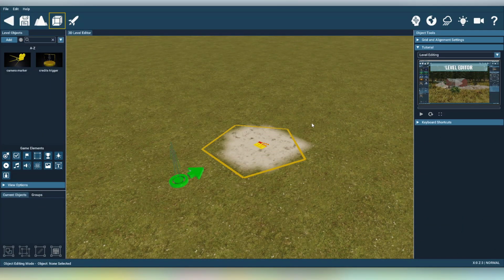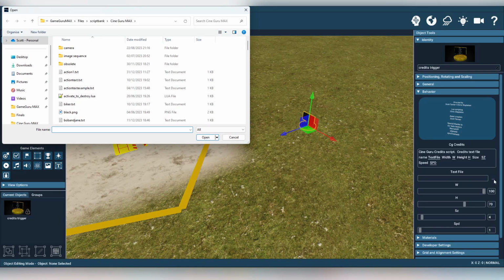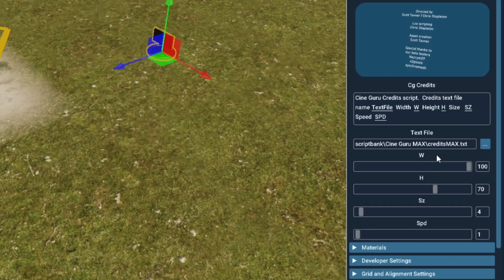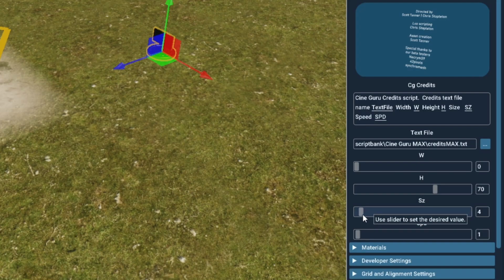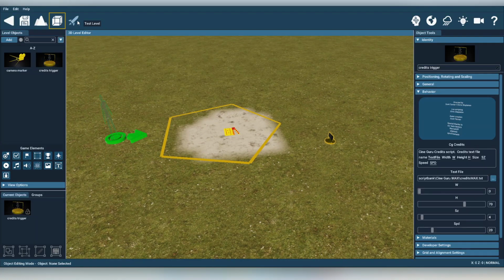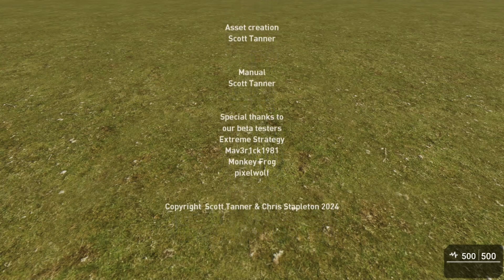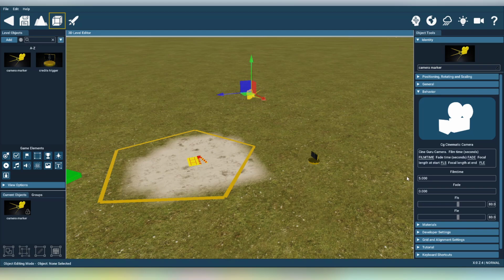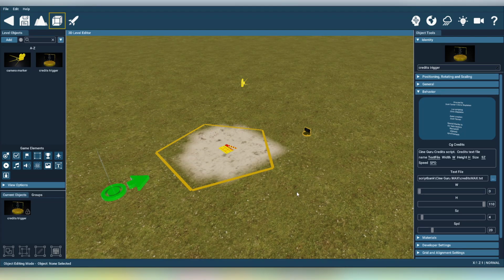CineGuru MAX tutorial | Credits triggers